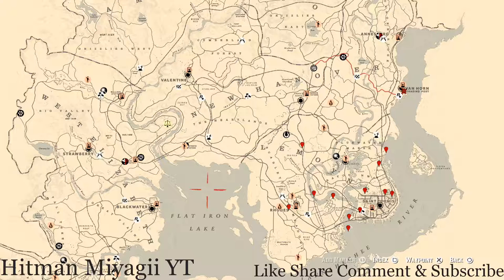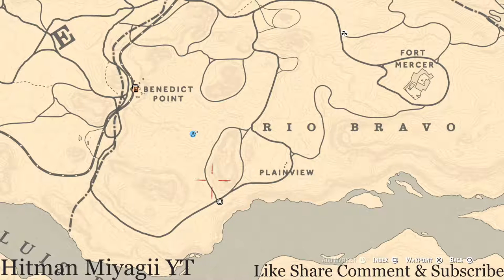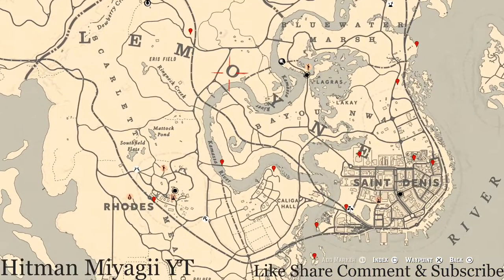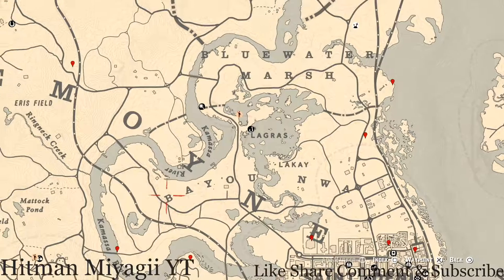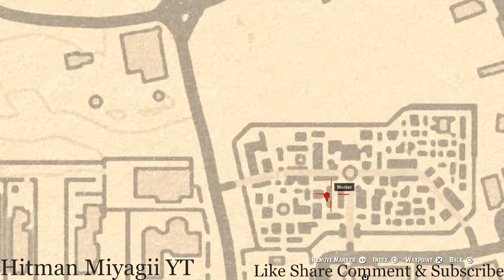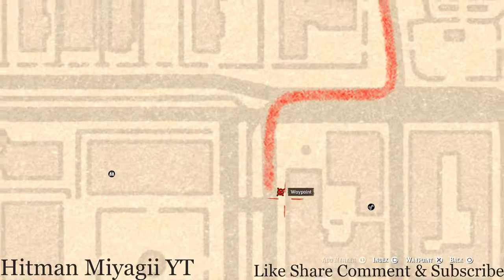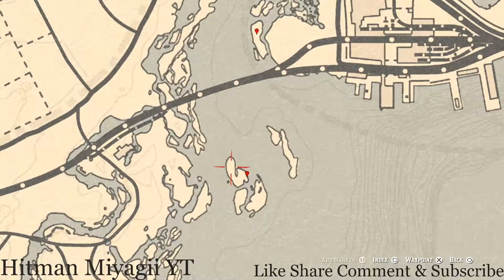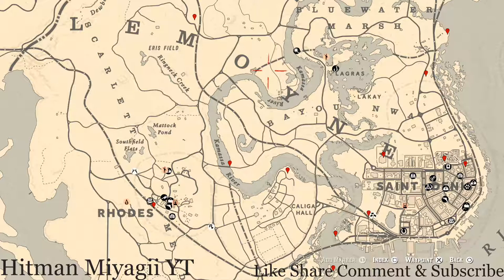Red Dead Online Daily Cycle Update For Oct.1st 8pm EST until Oct.2nd 8pm EST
The next cycles for Oct.1st 8pm EST until Oct.2nd 8pm EST are..